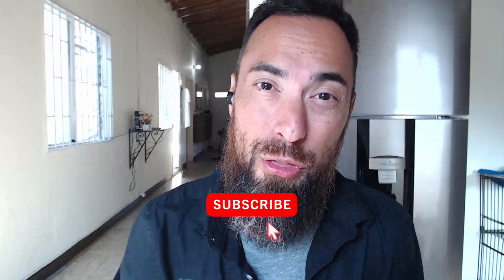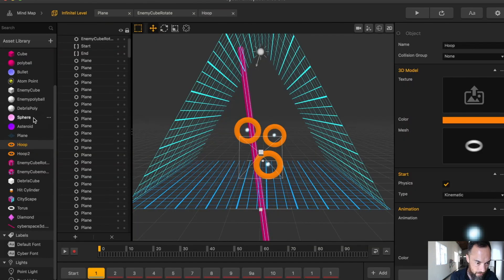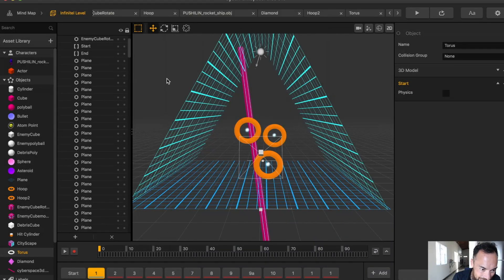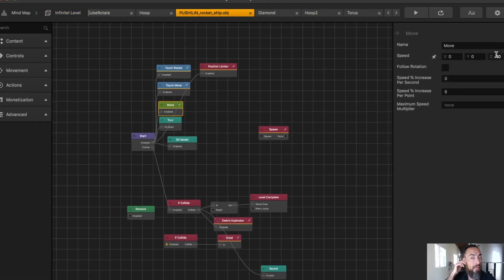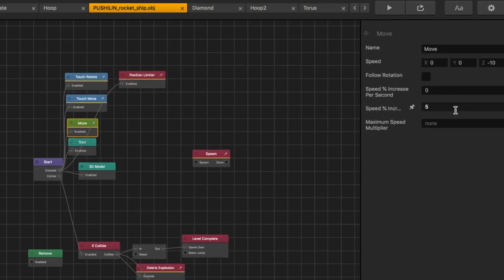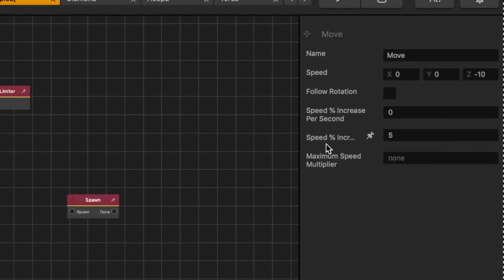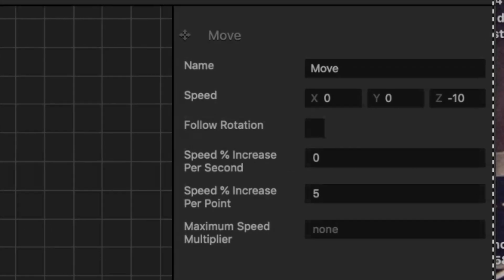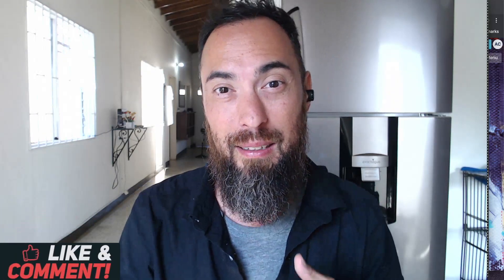Buildbox 3 Tutorial: How to Speed Up Your Character by Point or Time